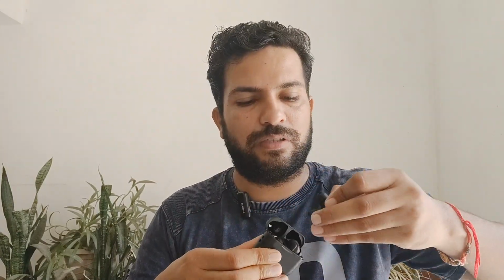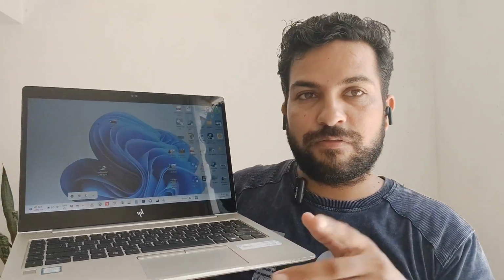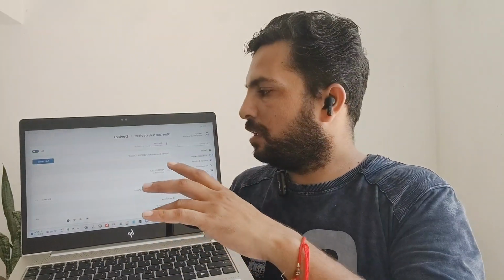How to connect BeatXP Xpods bluetooth earphones to laptop in English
How do I connect my BeatXP Xpods Bluetooth earphones to my laptop?
Why can't I connect my BeatXP Xpods Bluetooth headphones to my laptop?
How to connect BeatXP Xpods bluetooth earphones to laptop in english windows 7
How to connect BeatXP Xpods bluetooth earphones to laptop in english windows 11
How to connect BeatXP Xpods bluetooth earphones to laptop in english windows 10
How to connect BeatXP Xpods bluetooth earphones to laptop in english using
how to connect BeatXP Xpods bluetooth headphones to laptop windows 10
how to connect BeatXP Xpods bluetooth headphones to laptop windows 7
how to connect BeatXP Xpods bluetooth to laptop windows 7
how to connect BeatXP Xpods bluetooth headphones to laptop